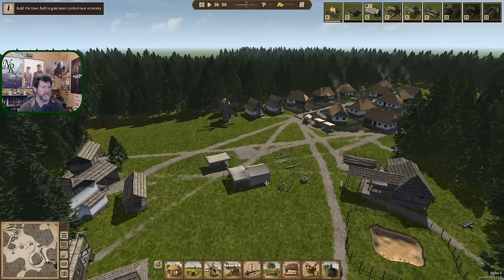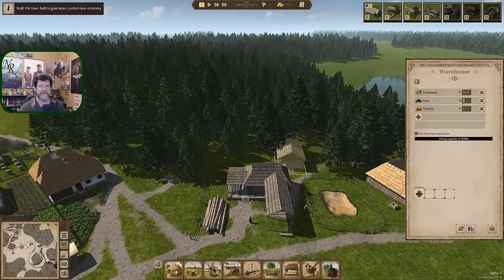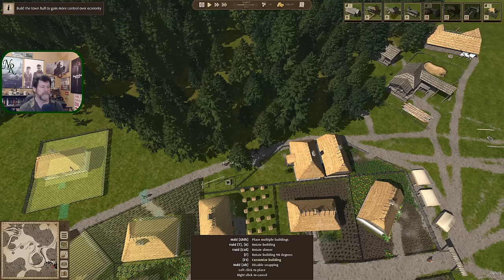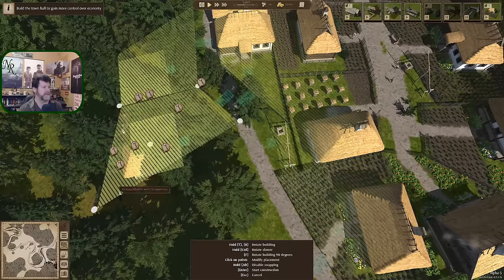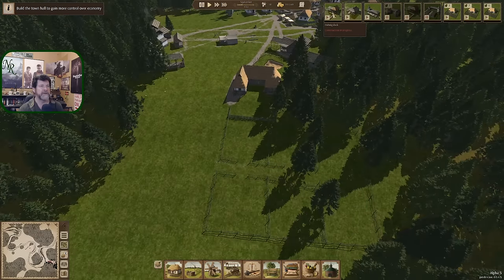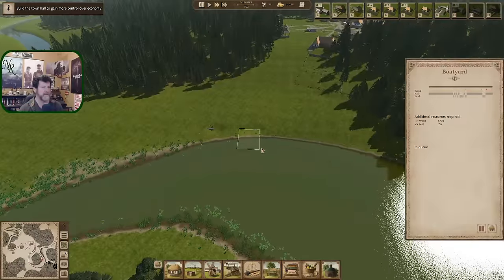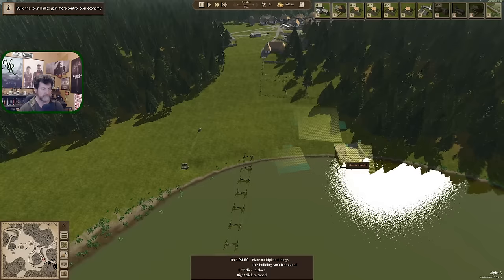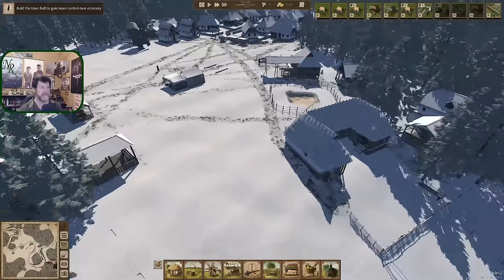Ostriv Ep 3 | Relieving The Nail Crisis | Ostriv Alpha 5.4 Gameplay